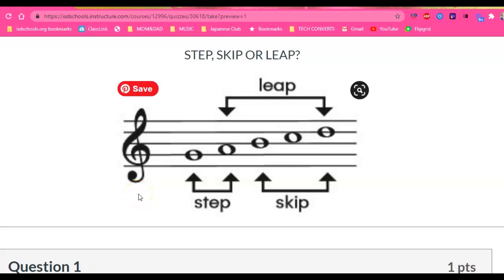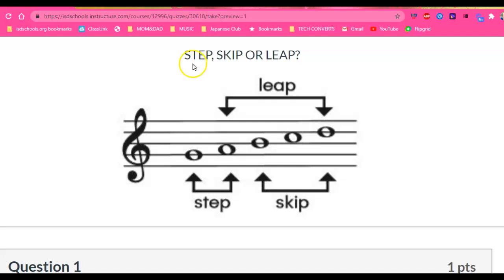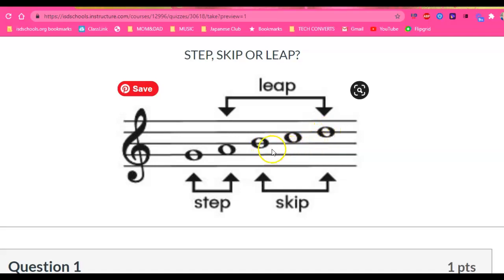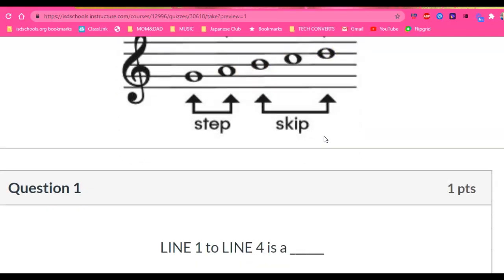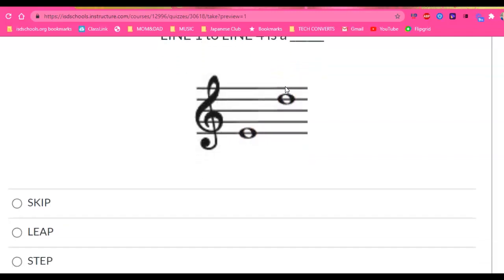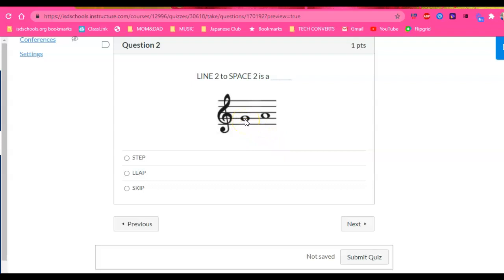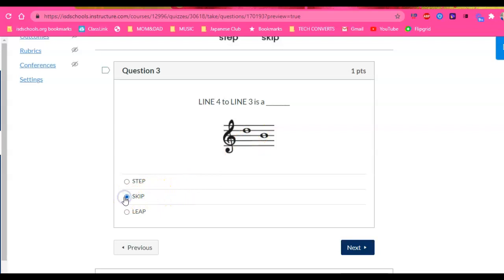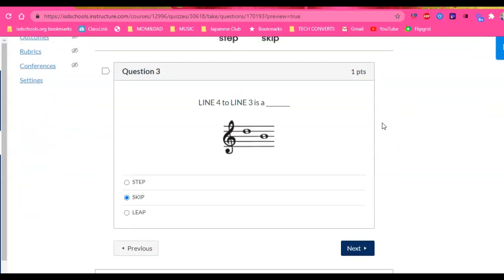Step Skip or Leap